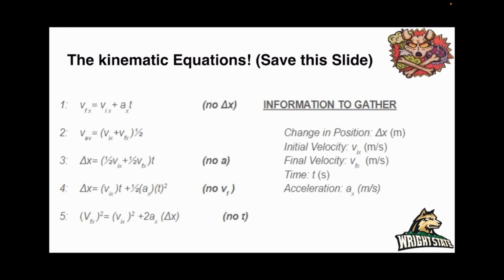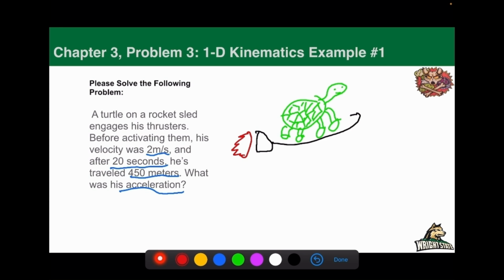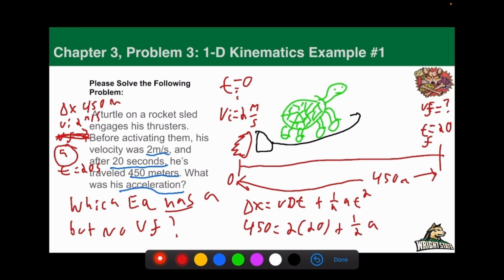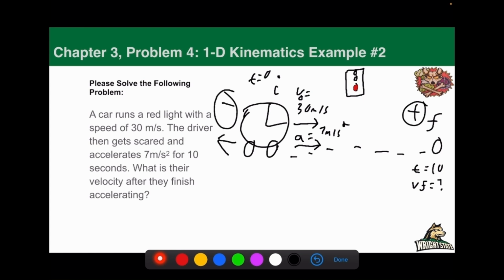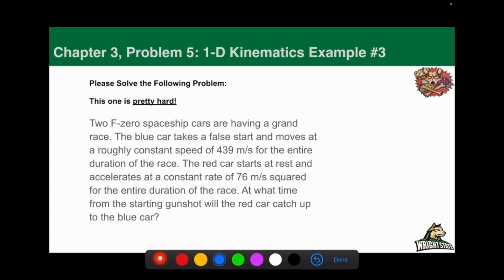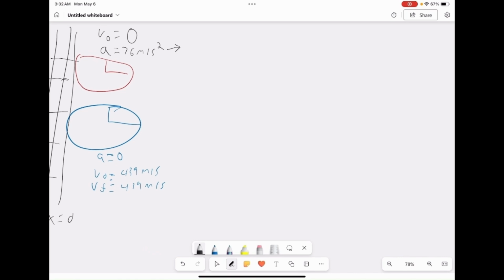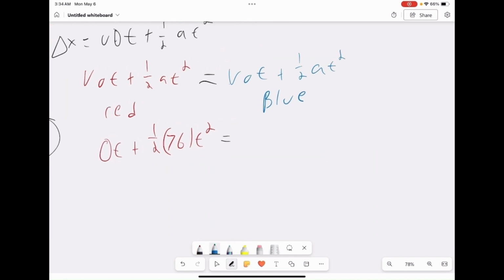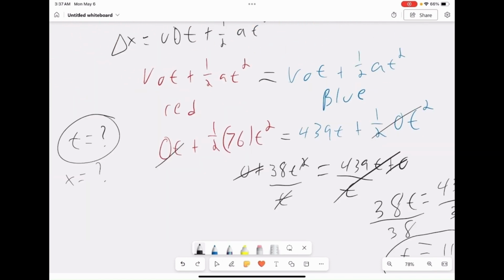CCP Pre Lecture Chapter 2, Video 6 - Kinematic Equation Problem Examples